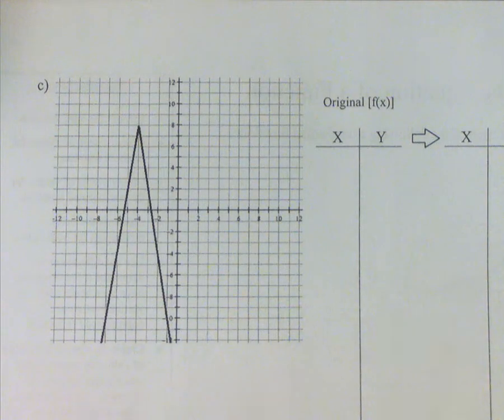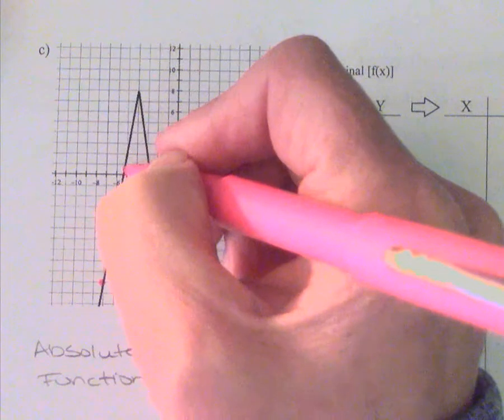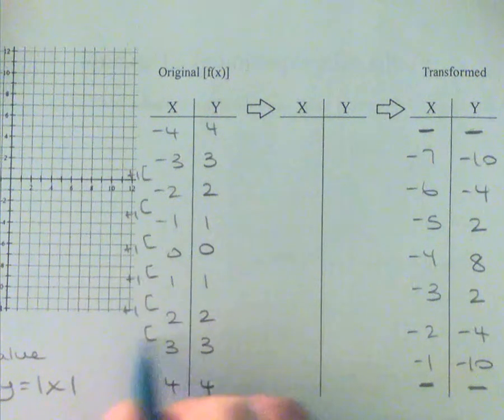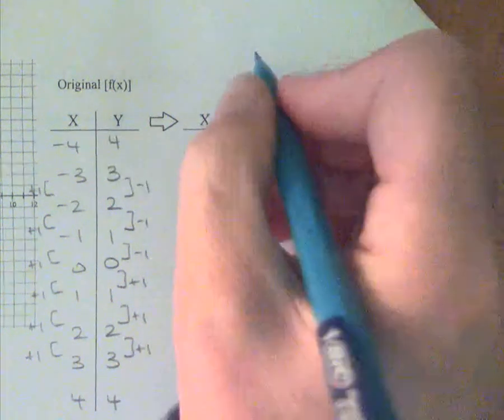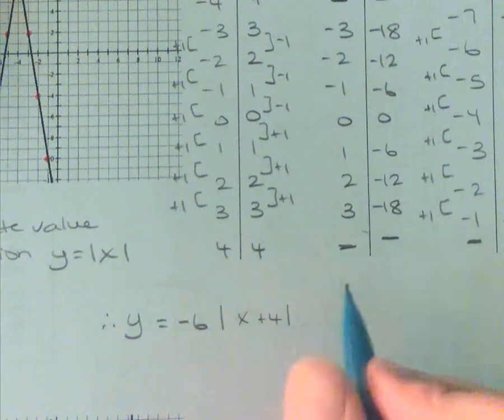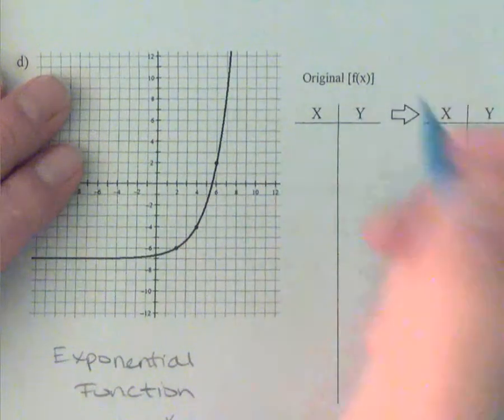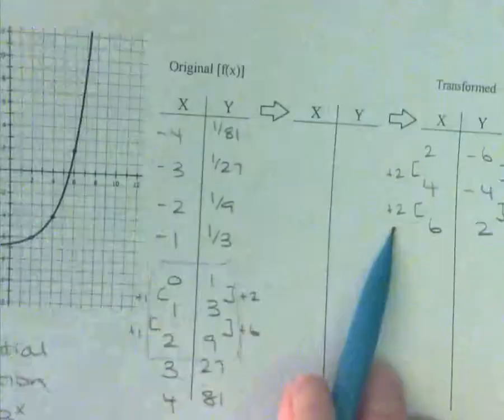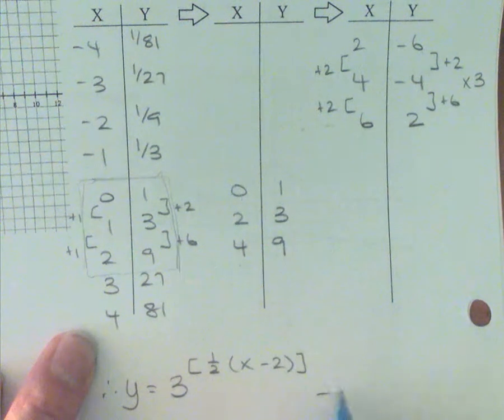MCR3U Finding the Equation of a Function Day 4 Part 2